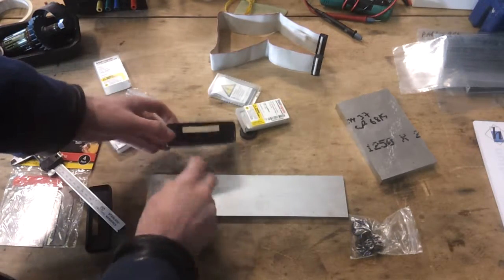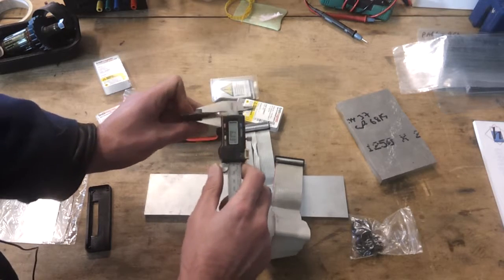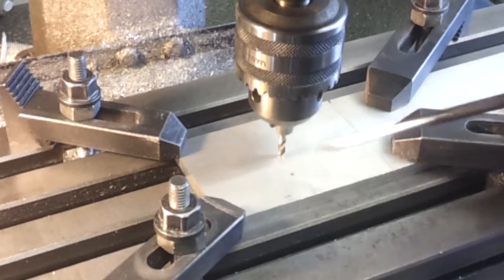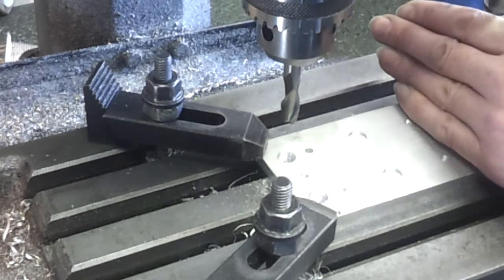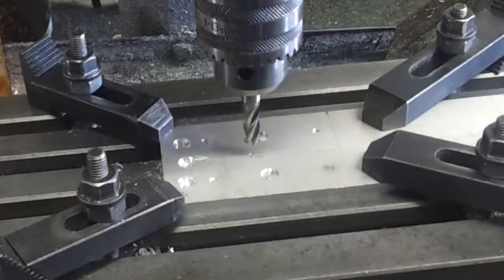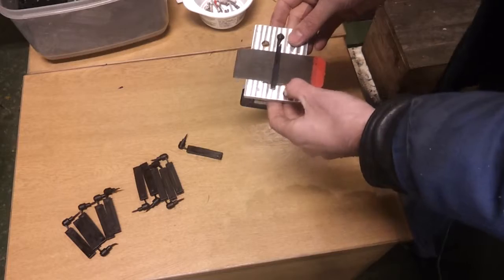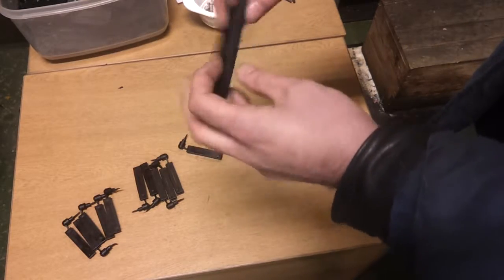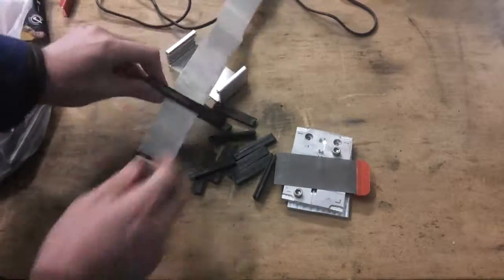Raspberry Pi / BBC Micro Bit GPIO end plate - Part 3 Ribbon Cable Grommet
Making some soft rectangular grommets to finish the enclosure end plates.